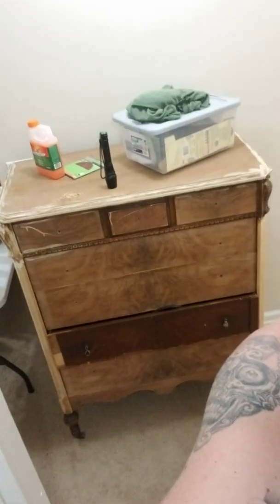Another update video, f350 headers